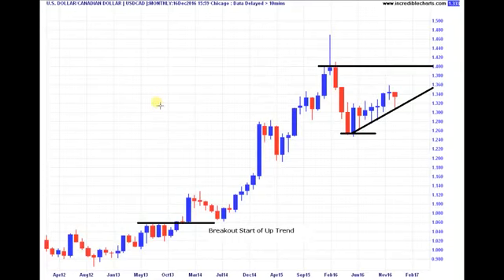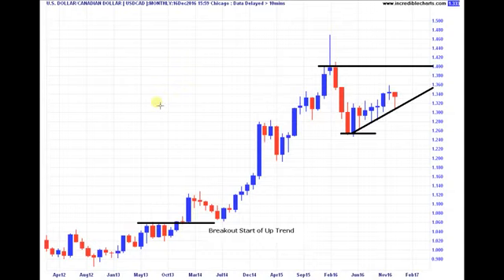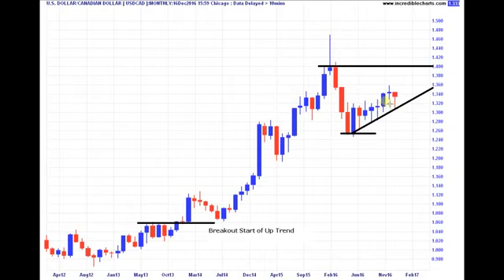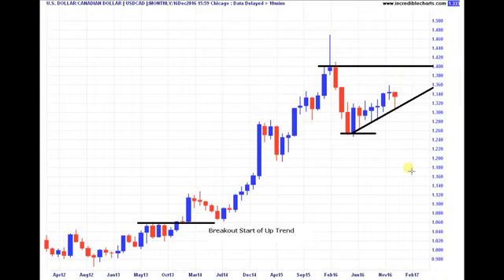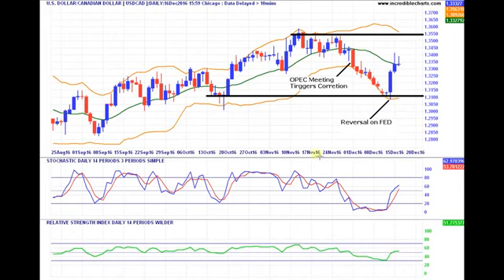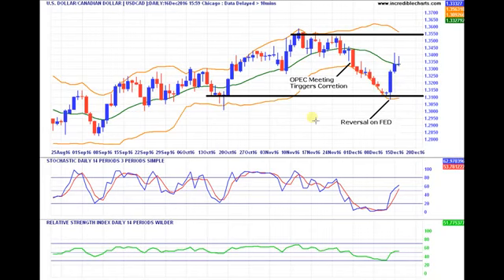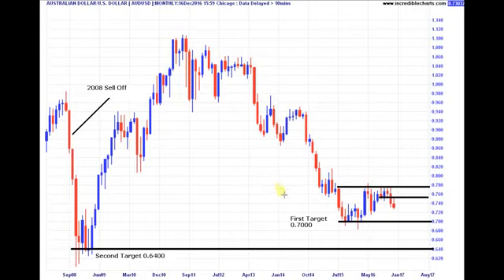Forex Price Action Trading - How to Trade Support and Resistance AUD/USD USD/CAD 18/12 #171